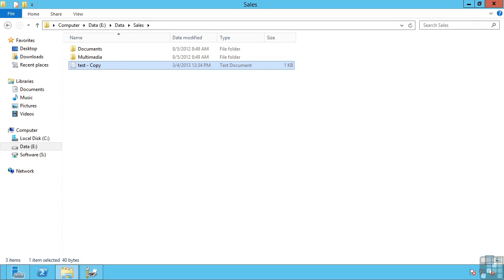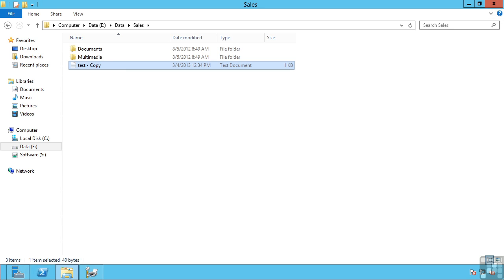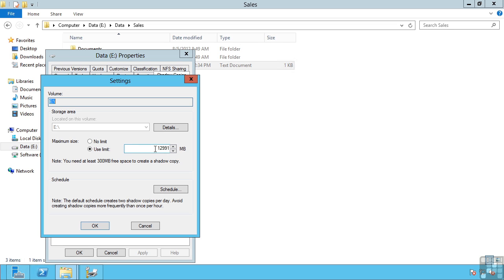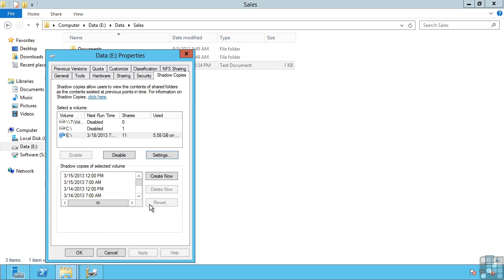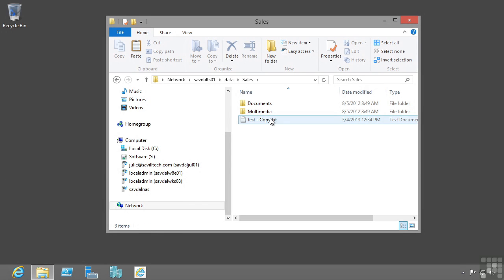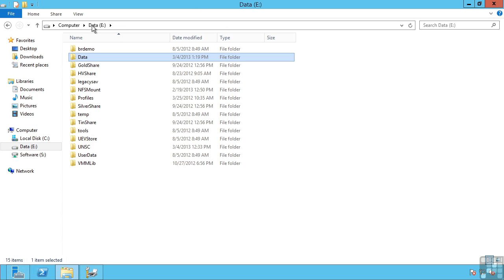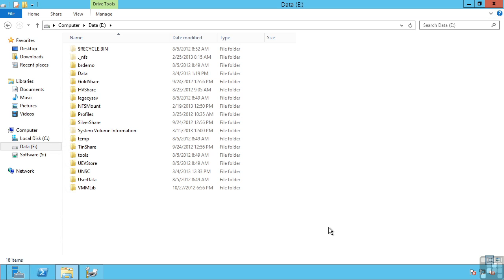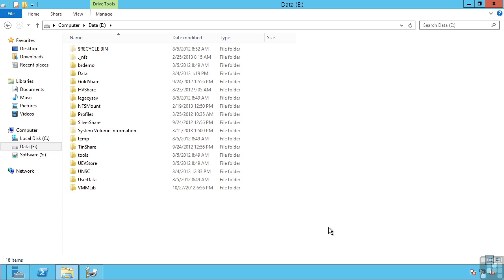Using Shadow Copies And Enabling Previous Versions